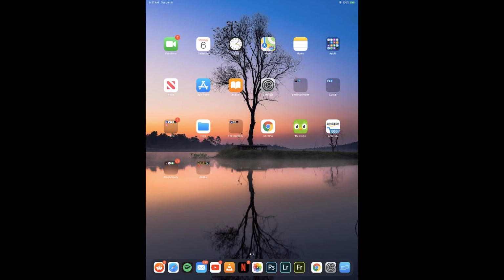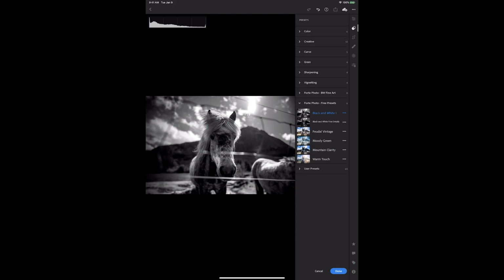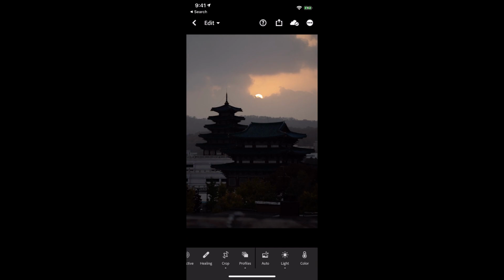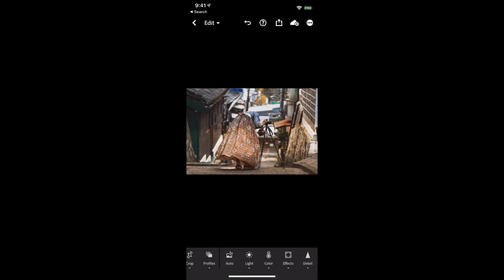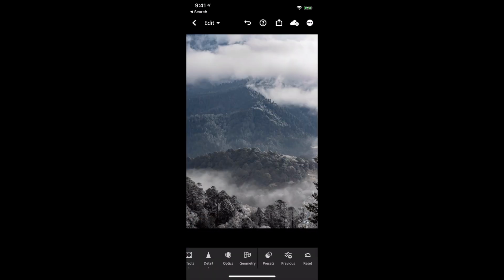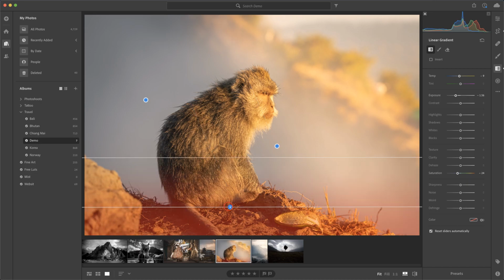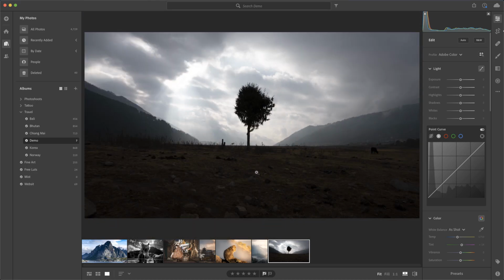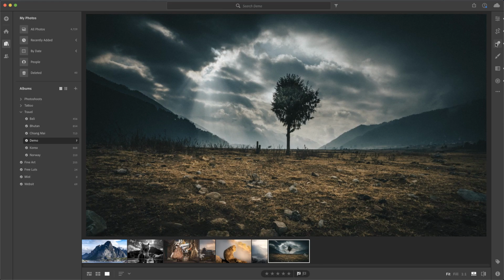Using Presets in Lightroom for iPhone, iPad (pro), and Macbook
A tutorial on how to use presets my free presets for Adobe Lightroom for iPhone, iPad (pro), and Macbookpro.

Timecodes
0:00 iPad Pro
1:03 Preset: Black & White 1
3:00 Preset: Black & White Fine Details
6:12 iPhone
7:35 Preset: Feudal Vintage
9:15 Preset: Feudal Vintage Pt 2
12:49 Preset: Mountain Clarity
15:06 Macbook Pro
16:57 Preset: Warm Touch
24:00 Preset: Moody Green

Camera Gear
Sony A7R IV
Sony FE 16-35mm F2.8 GM
Sony FE 100-400mm F4.5–5.6 GM
PolarPro 82mm Variable ND Filter
Rode VideoMicro
Tripod
Go Pro 8

Hiking Gear
Essentials Lightweight Down Jacket
Prana Stretch Zion Pants
Osprey Packs Nebula Daypack
Shimoda Explore 60L